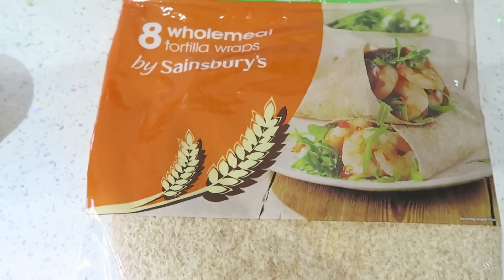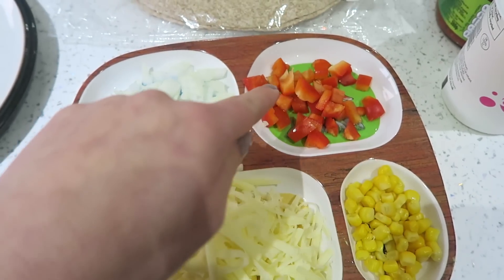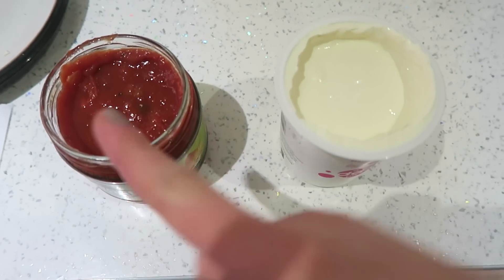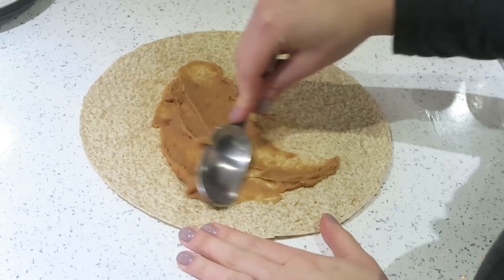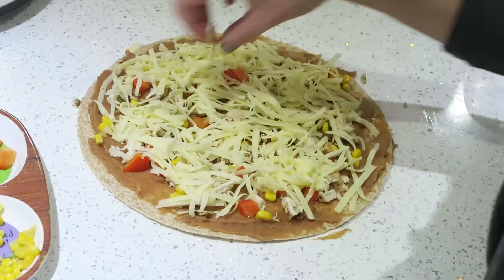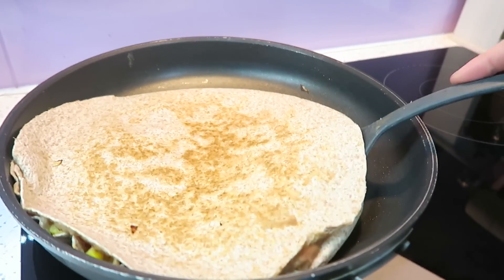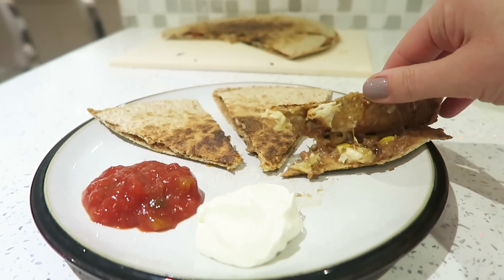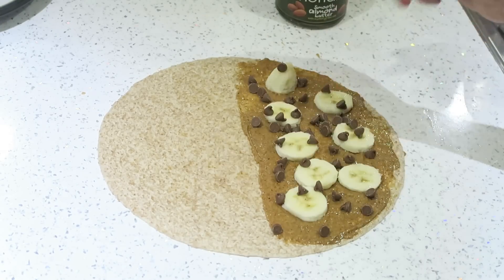TODDLER MEAL IDEA: QUESADILLAS | EMILY NORRIS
A big favourite in our house is Quesadillas!  I used to love these as a kid and I am now making them for the boys :-)

These are wonderful because they combine a few of my kids favourite ingredients (bread and cheese) with a few of my favourites (vegetables, chickens and beans). This recipe is also great for vegetarian children as the beans and tortilla wraps make a complete protein (just leave the meat out).

You'll need:
- Wholemeal tortilla wraps (I guess it doesn't have to be wholemeal but I feel better when it is)
- Cheddar cheese
- Refried Beans (these can be found in the Mexican section of any supermarket)
- Vegetables (whatever you have really but I mostly use onions, peppers, sweet corn)
- Chicken (I like to steam my chicken and this recipe is also great to use up leftovers)
- Salsa and plain yogurt/sour cream for dipping

I take two wholemeal tortilla wraps, spread refried beans on to one side of one of them. Then I add small pieces of steamed chicken and any veggies I have - spread out evenly across the beans. I don't bother cooking the sweet corn or peppers if I put them in but I do sauté onions if I use them. I then add grated cheese on top evenly (I add a lot so that it hides all the veg once cooked!) Then I put the second tortilla on top and heat it on either side in a pan, until each side is light brown and the cheese is melted inside.

I serve in triangles with salsa and plain yogurt for dipping. My kids love them and the whole recipe takes me 10 minutes to make.

Hope you'll try them
Emily xx

ABOUT
Hi, my name is Emily. I am a wife and mum of two handsome boys.
I recently started this vlog after years of enjoying other beauty, product and mummy blogs.

I video my everyday life every week and post on a Monday and also make other videos about things I like and products I have purchased and my own tips and opinions on parenting.

This vlog is a nice way to record events that happen in our lives (a bit like a diary) for my sons. It is such a cliché but time really does go so quickly when you have children and I just wish there was a pause button to soak up every little moment with them. I

I hope that this vlog can help capture our moments and that one day our boys can look back at some of them and know how much they are loved.
xx